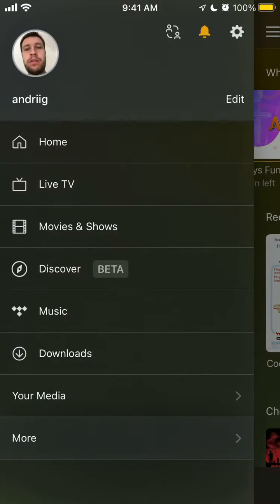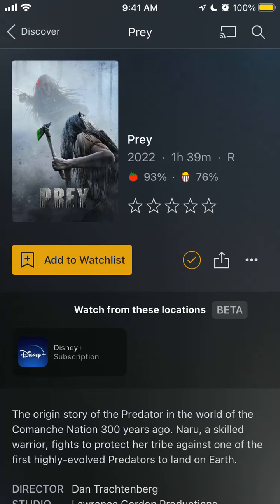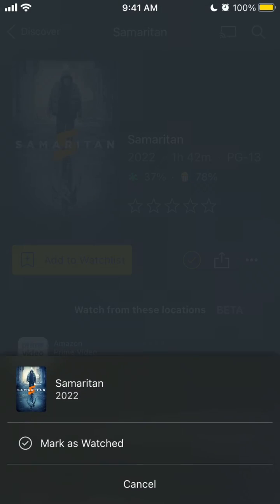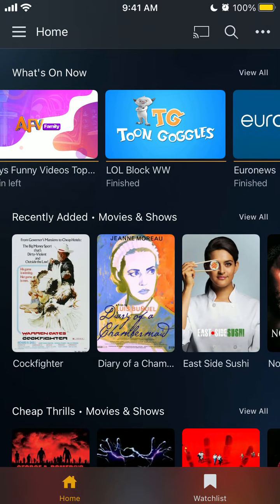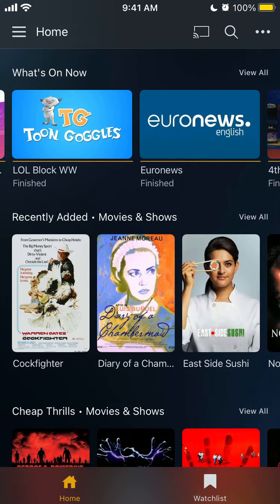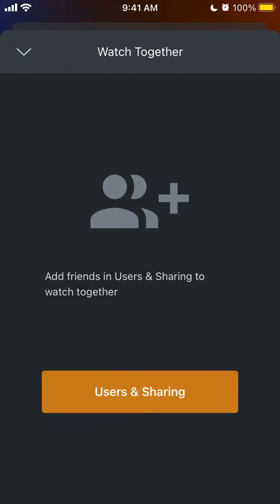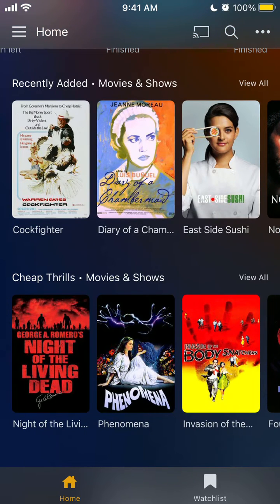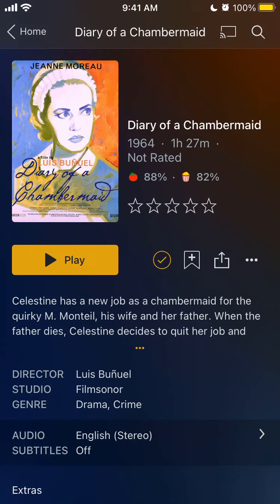Plex app - watch together feature - how to use?